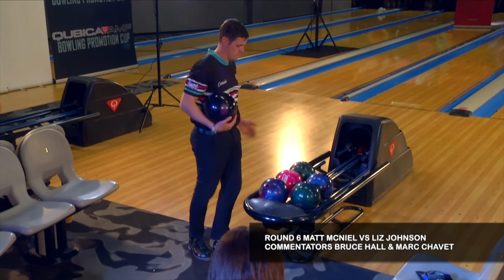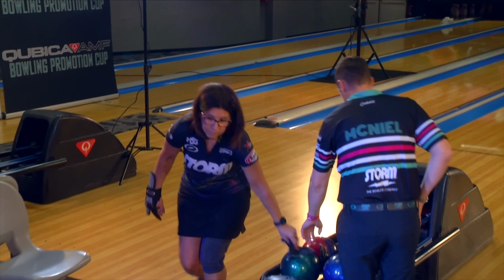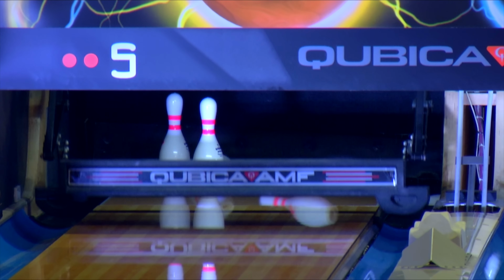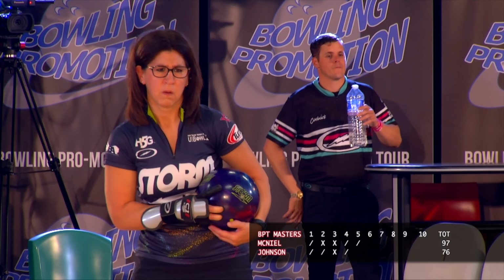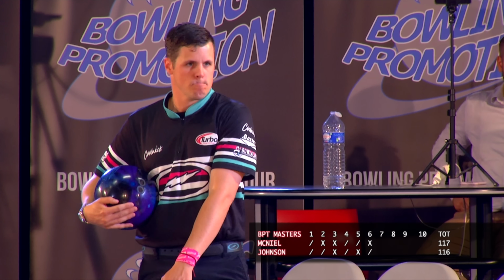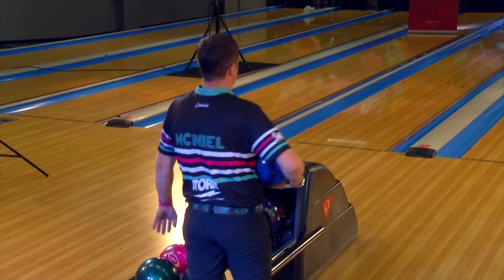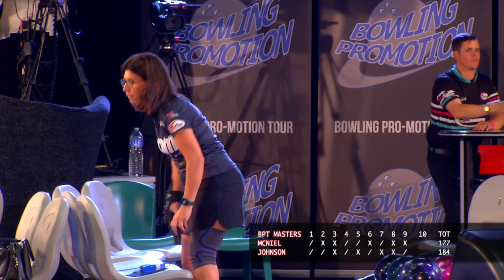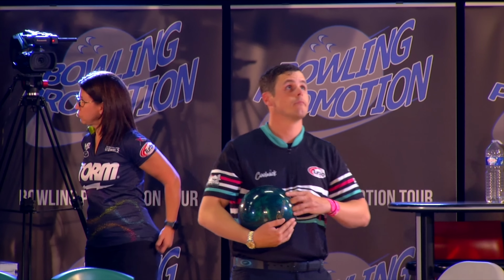4K BPT International TV Johnson VS McNiel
Television International VO
BPT QubicaAMF Masters Series (Round 6)
Liz Johnson VS Matt McNiel
Bowling la Sphere Fontaine le Comte France
A Bowling Promotion Production
Commentators Bruce Hall & Marc Chavet
Executive Producer Bruno Bidone
More details concerning this Tour